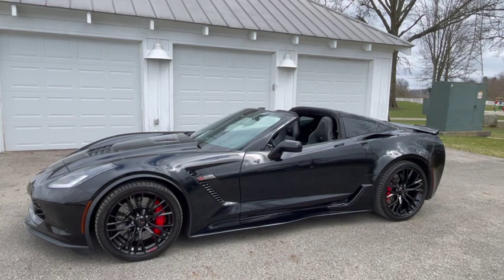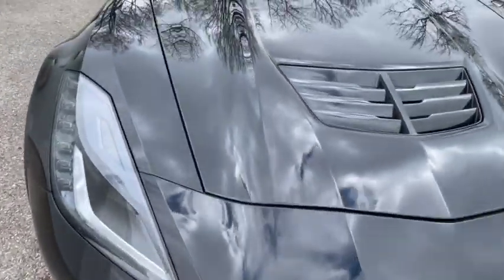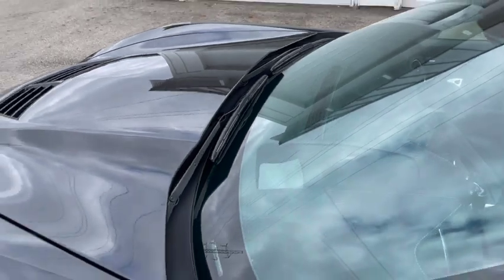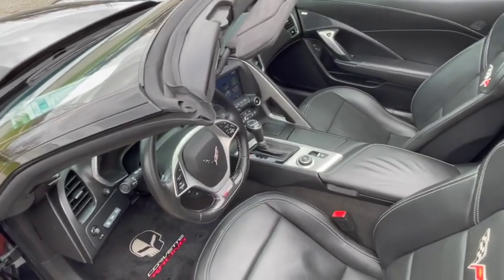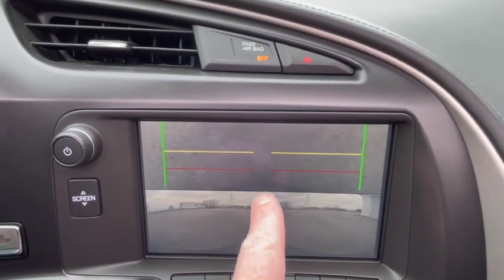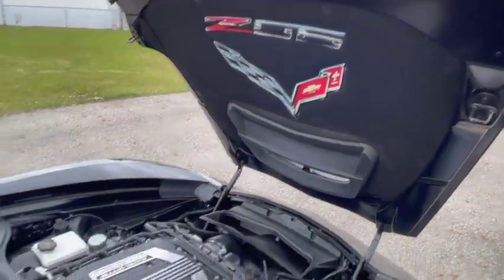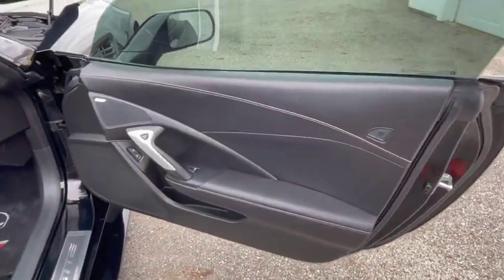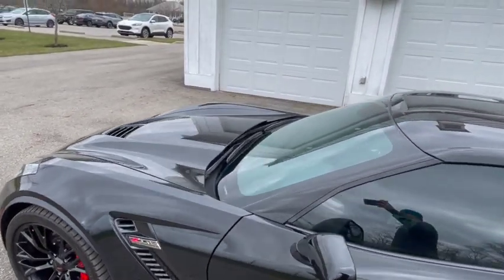2016 Chevrolet Corvette Z06 Coupe w/ 3LZ, Z07 Performance Pack, Xpel PPF, Michelins, Just Like New!